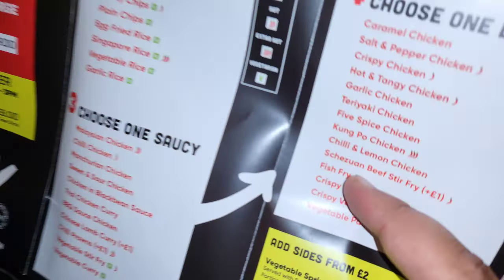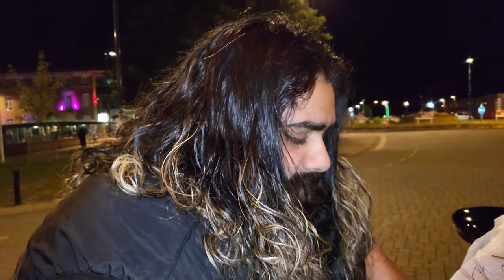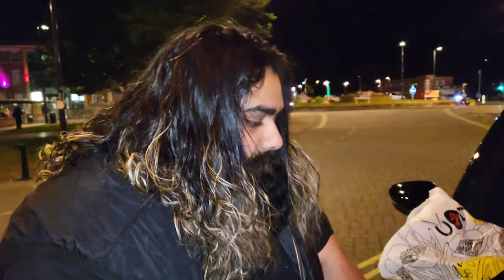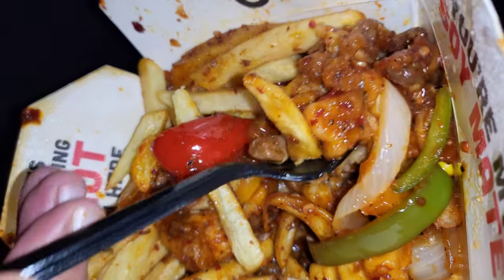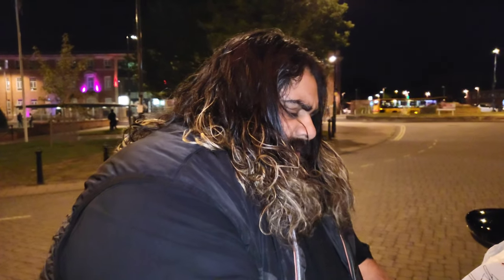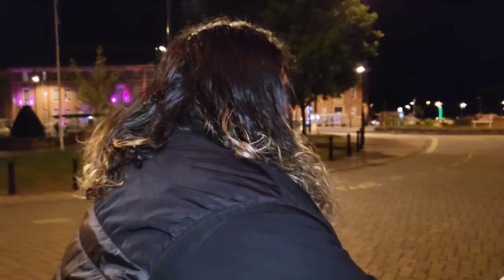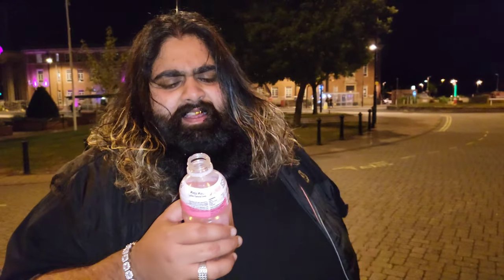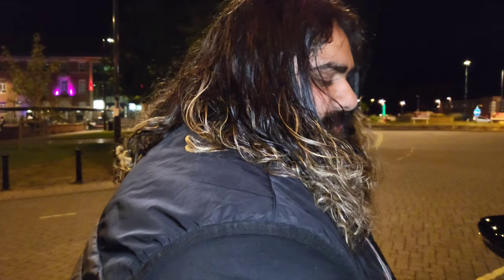I WAS SICK!!! | REVIEWING OODLES NOODLES AND THE FAMOUS MOGU MOGU | FOOD REVIEW | THE FOOD GOVERNOR